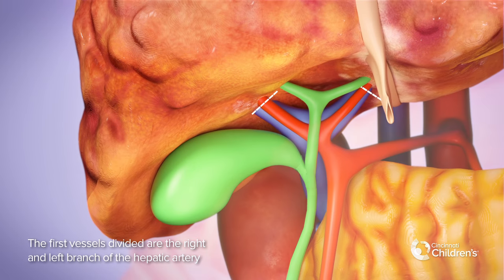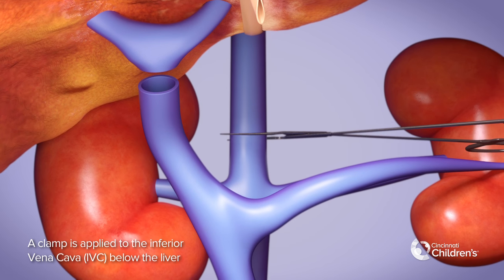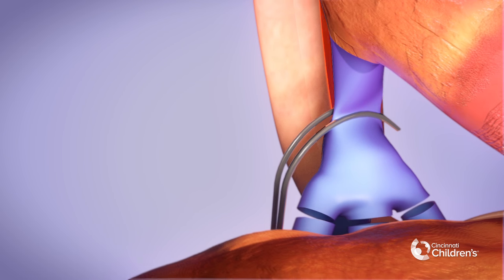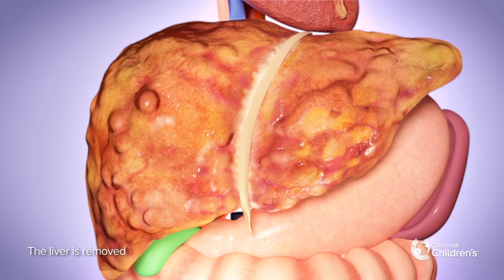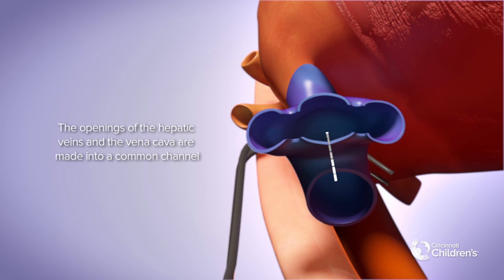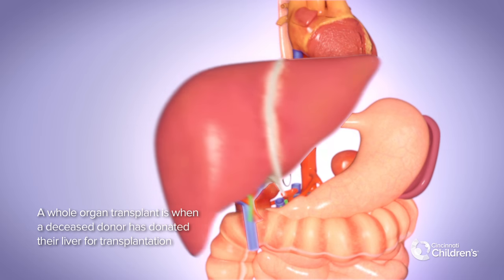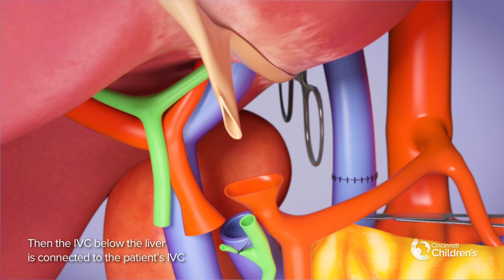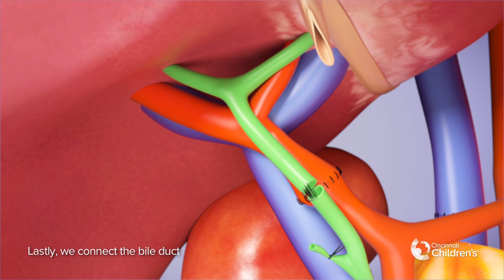Liver Transplant | Cincinnati Children's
medical animation:
LiverTransplant | Cincinnati Children's

This medical animation illustrates how Cincinnati Children's surgeons perform a liver transplantation using a whole organ donation. It involves first removing the diseased liver, then placing and connecting the healthy donor liver. There are a variety of diseases that are treated by liver transplantation.

Credits:
Content Experts: Gregory Tiao, MD
Voice Over: Joshua Schaffzin, MD